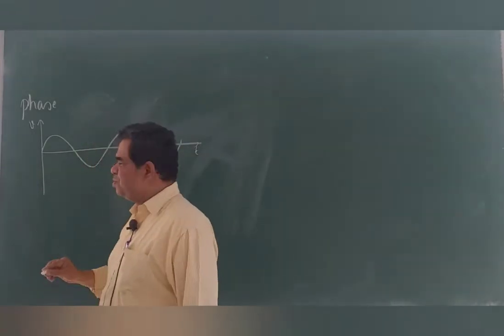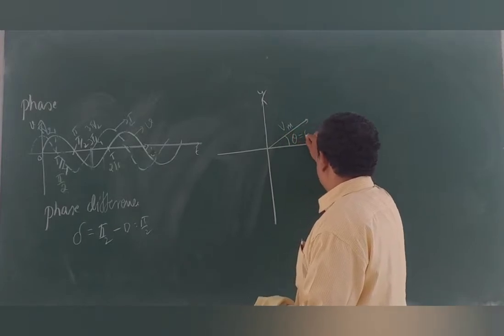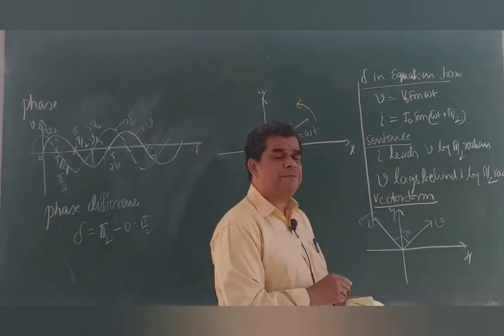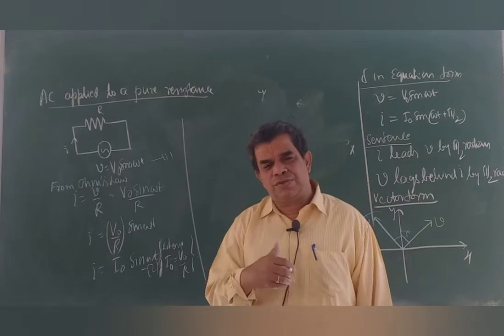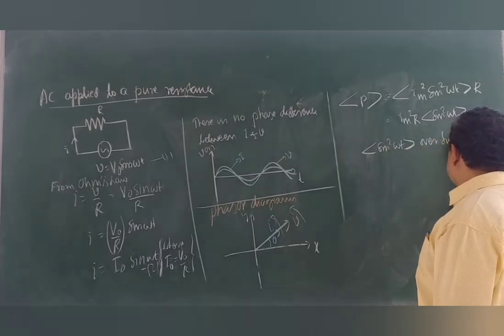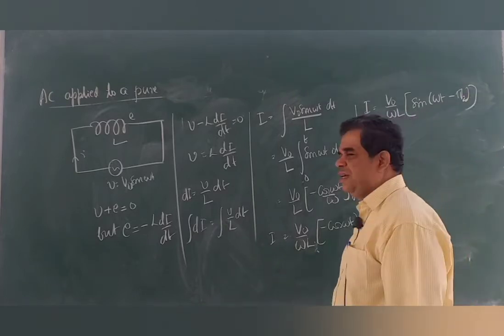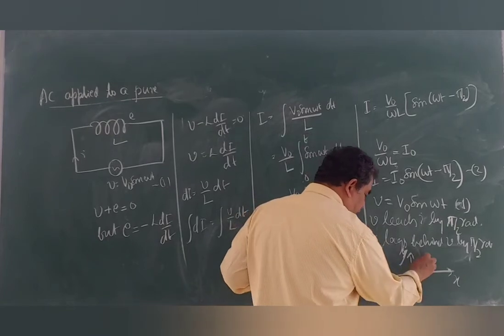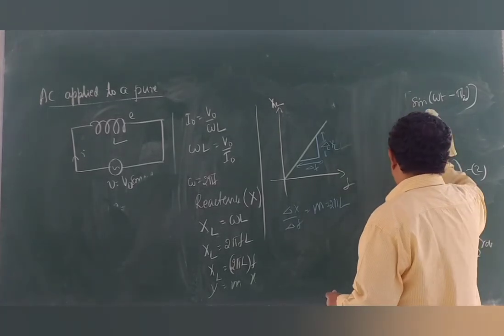R.P's 12th/IIPU PHYSICS SESSION 'AC' Part 2